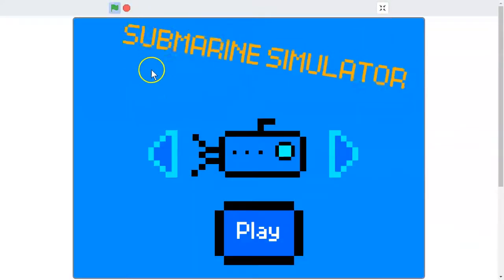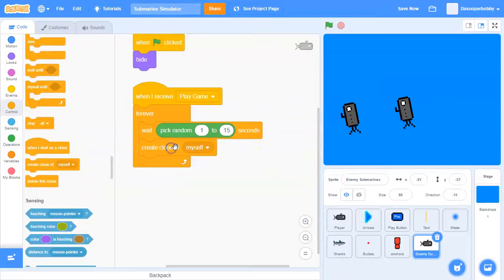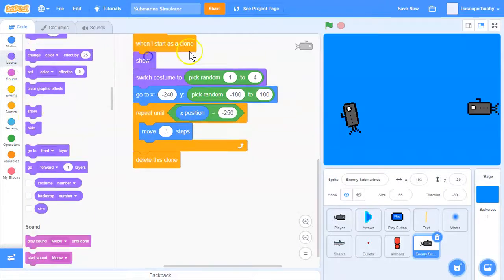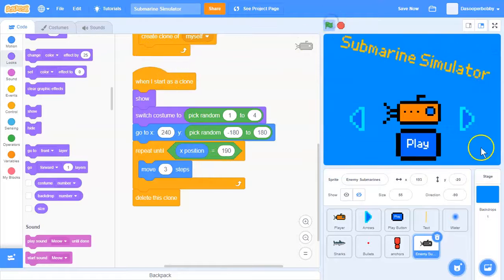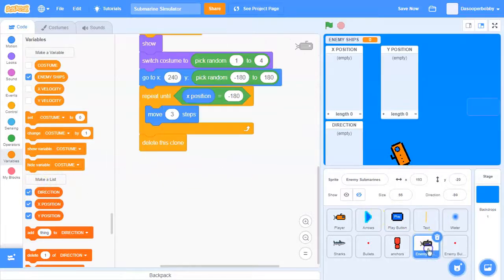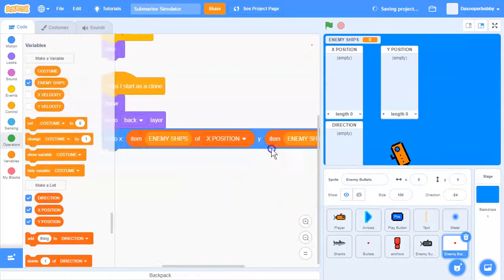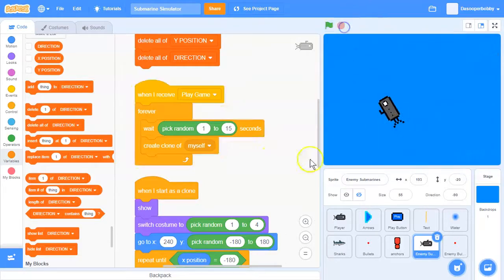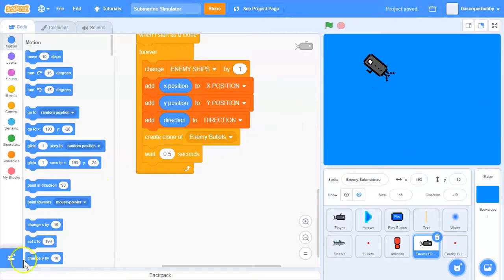How to Make a Submarine Simulator In Scratch || Part 5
Today I'm starting a new series on how to make a Submarine Simulator in Scratch 3.0. Today we'll be looking at how to add enemy submarines that shoot bullets.